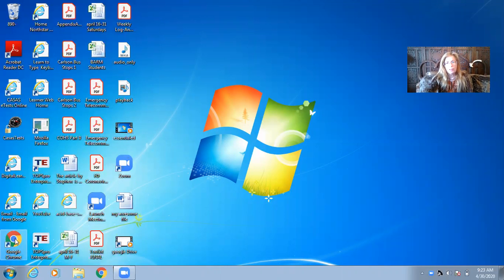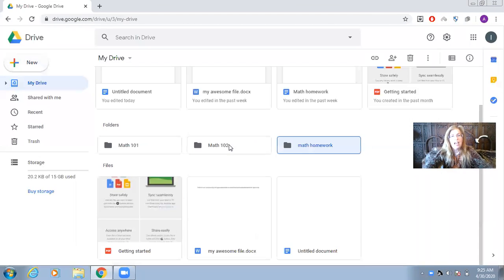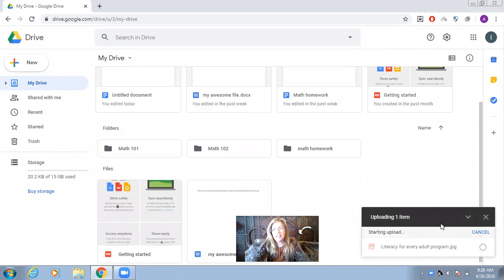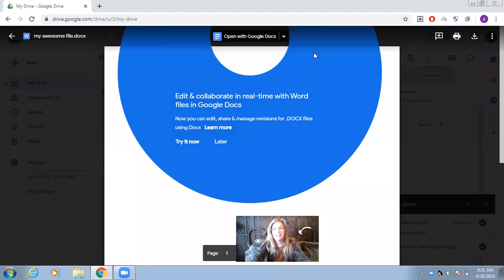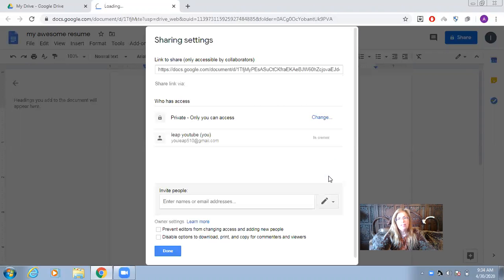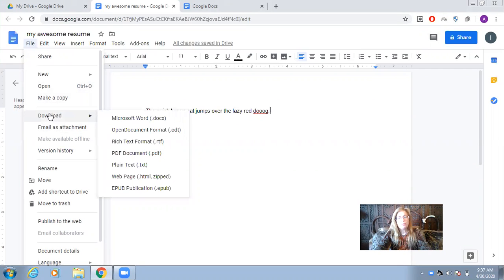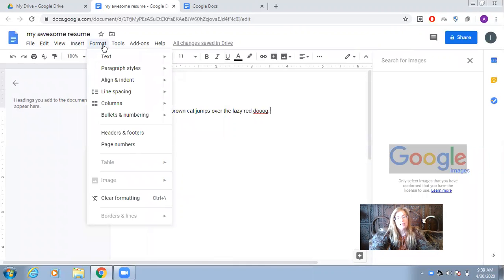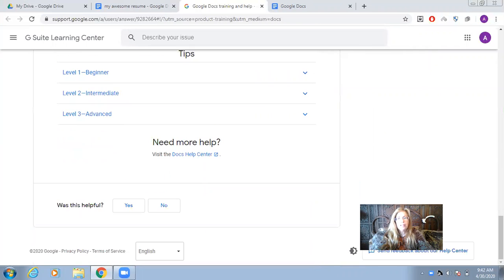How to Use Google Drive and Google Docs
This video takes you from your desktop to using Google Drive. Along the way, you will see the many features Google Drive has to offer. You are shown how to use Google Docs, how to create a new document, how to share the document, how to download, upload and make a document from a template.